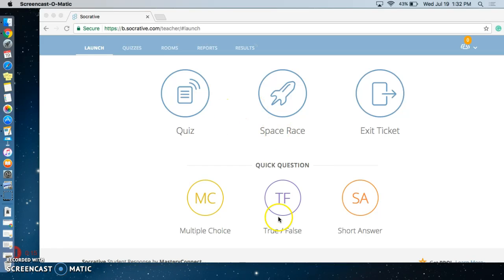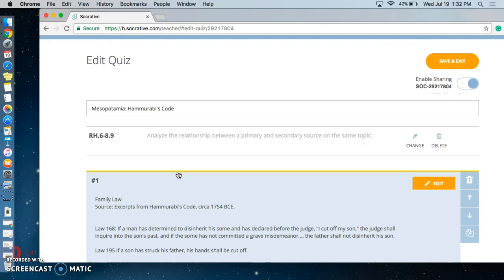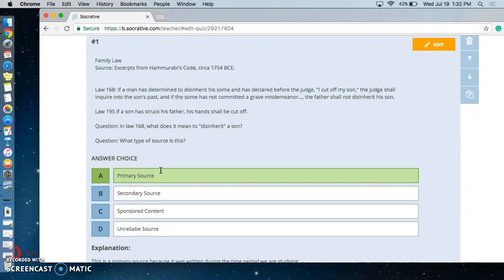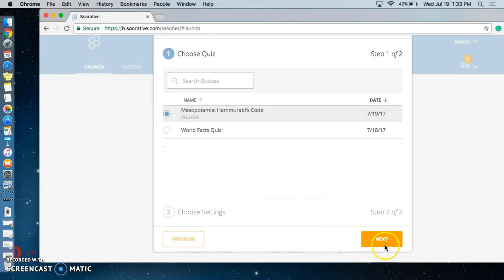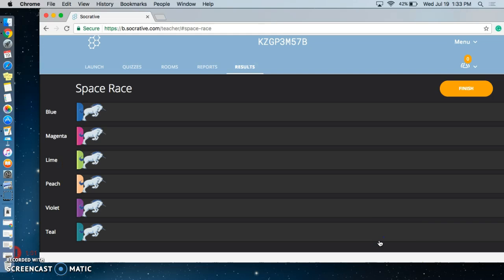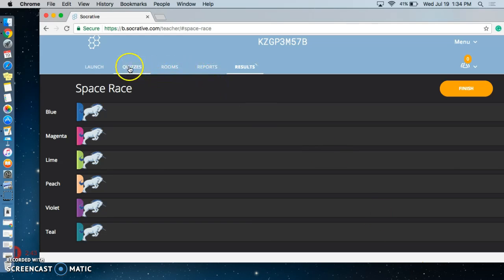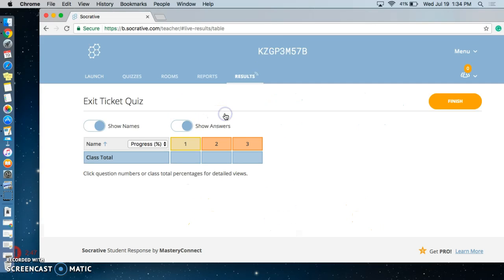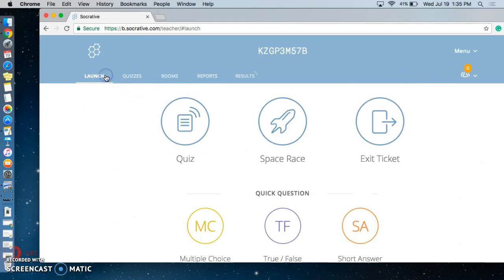Socrative Formative Tutorial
Tour of Socrative